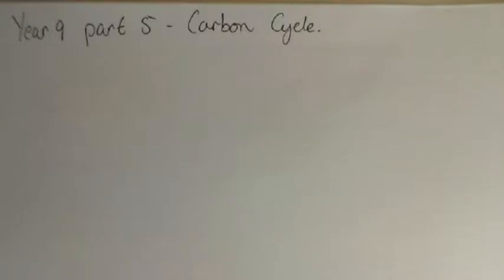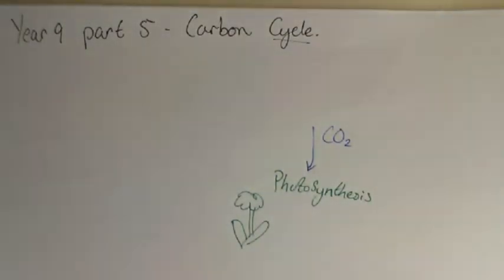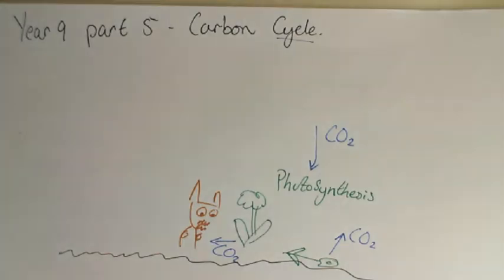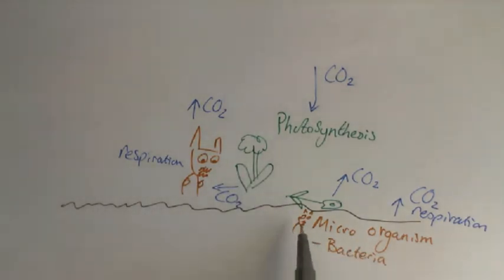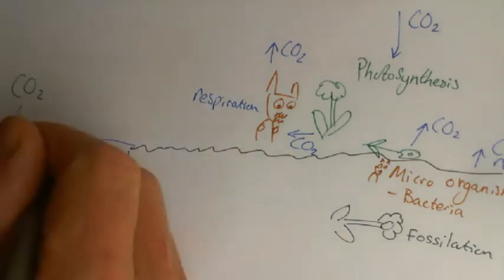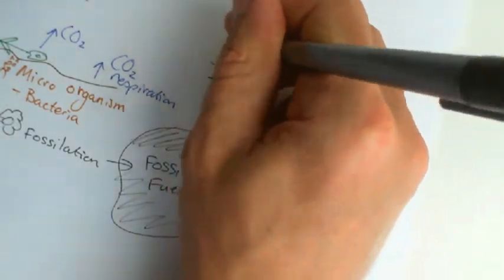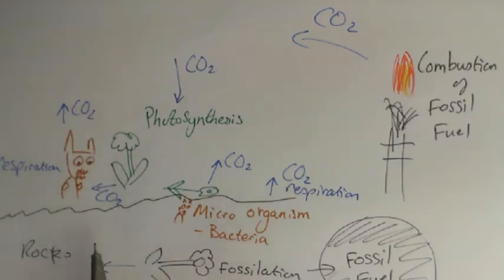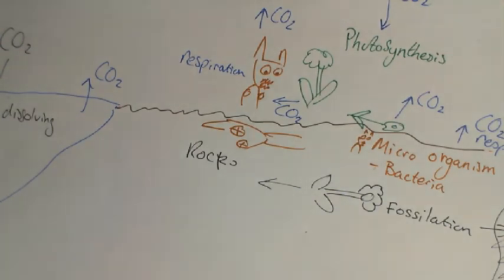Year 9 Environmental chemistry part 5